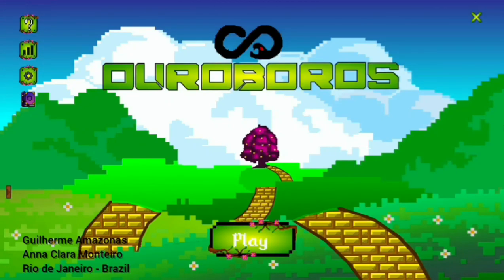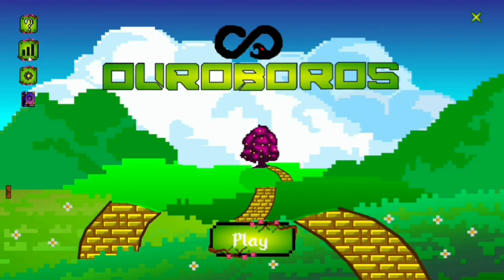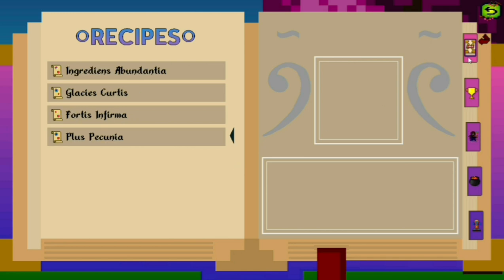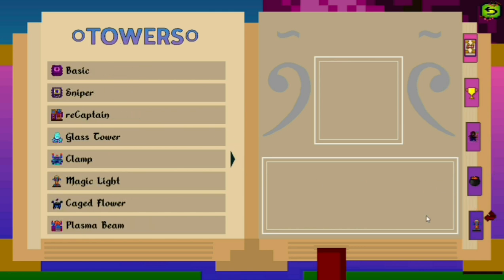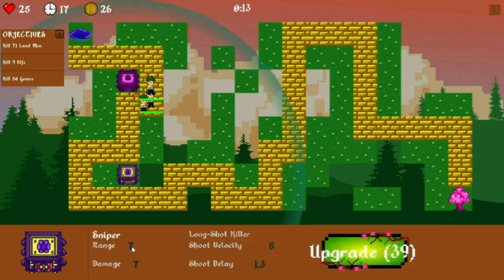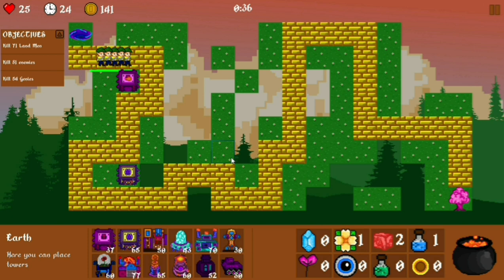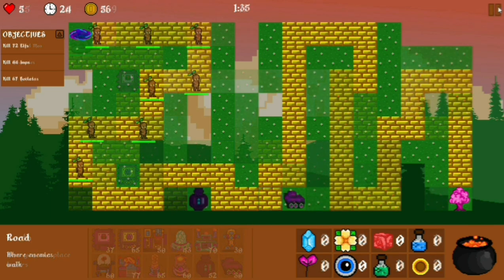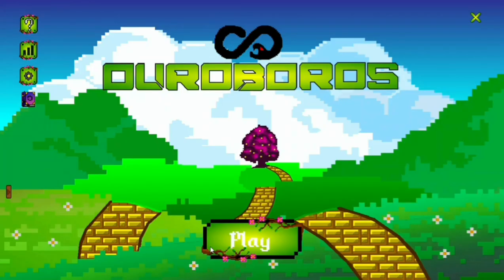CS50 Final Project 2020 — TOWER DEFENSE game with LUA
Hello, world! This is our CS50's final project.
It's a tower defense style game based in LUA.

This is CS50.